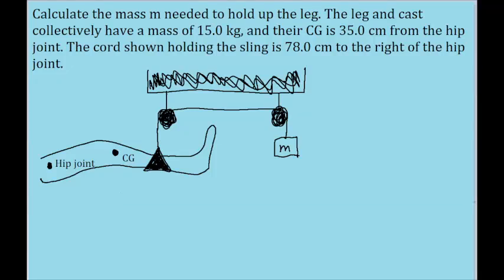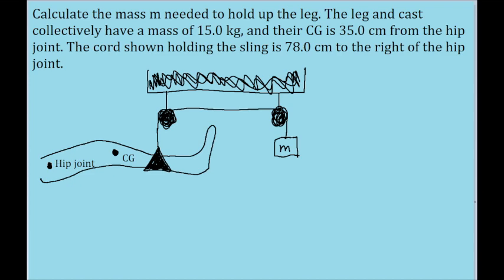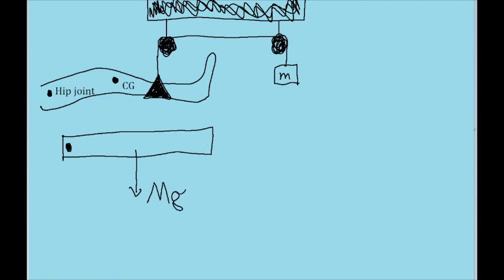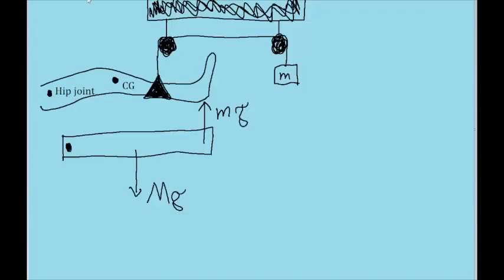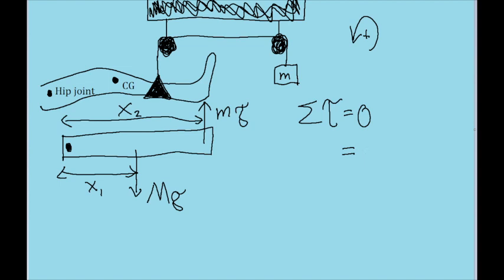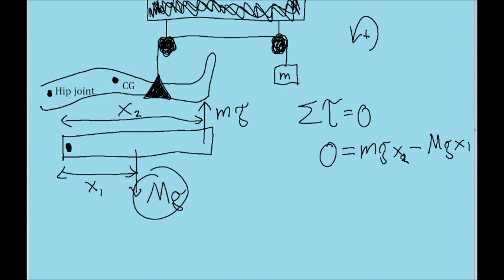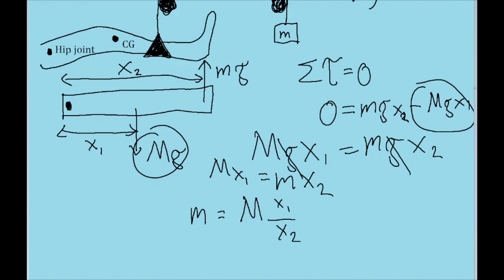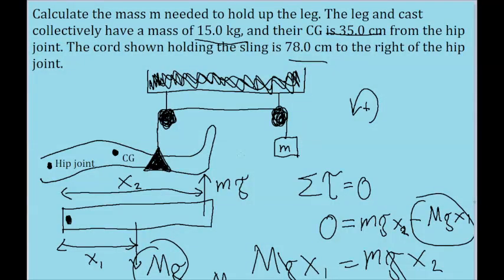Calculate the mass m needed in order to suspend the leg shown in the figure. Assume the leg (with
Calculate the mass m needed in order to suspend the leg shown in Fig. 9–47. Assume the leg (with cast) has a mass of 15.0 kg, and its CG is 35.0 cm from the hip joint; the cord holding the sling is 78.0 cm from the hip joint.